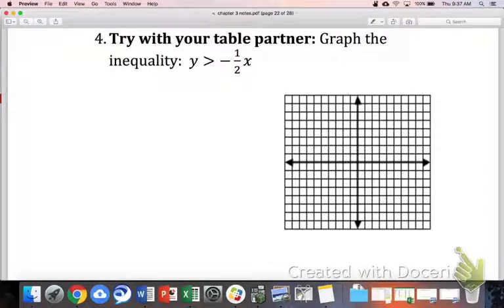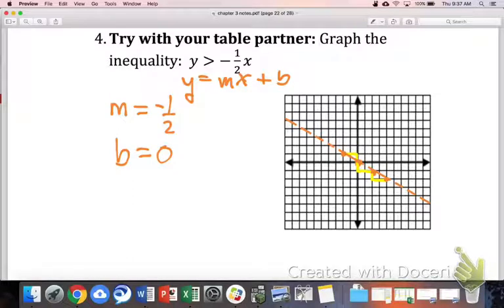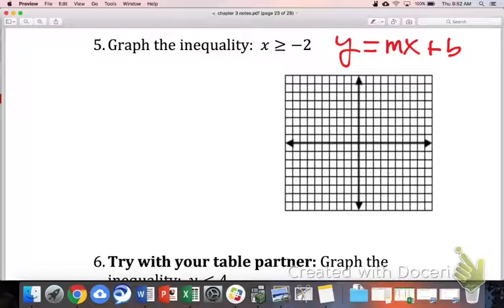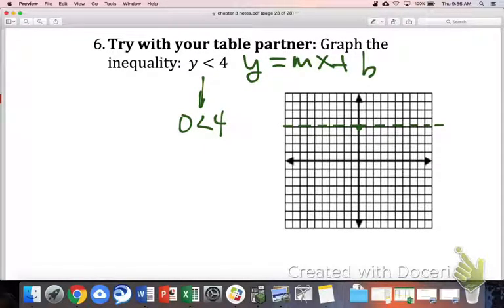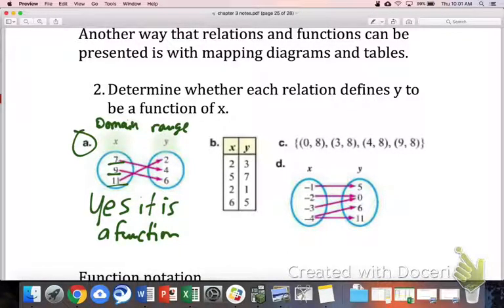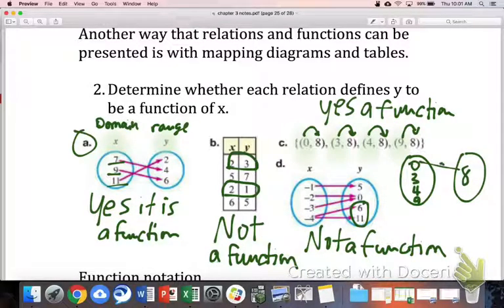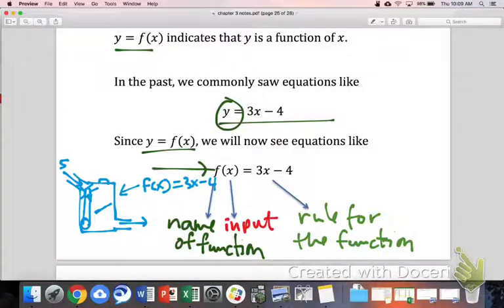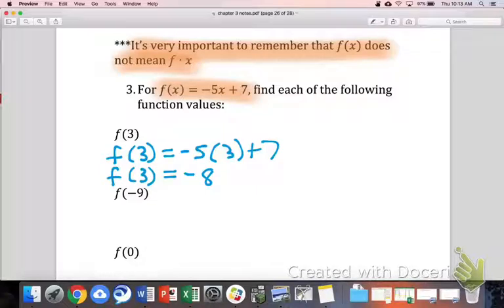November 2, 2017